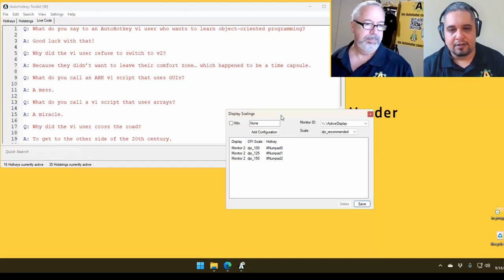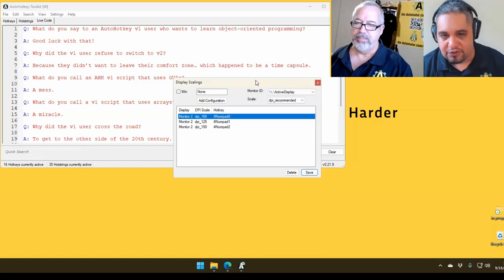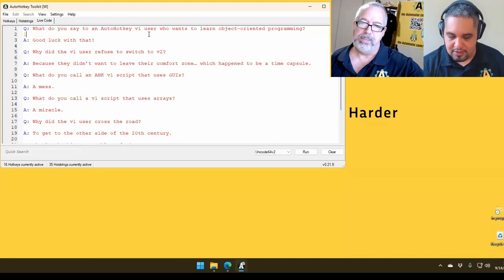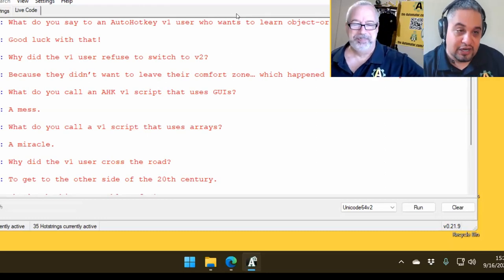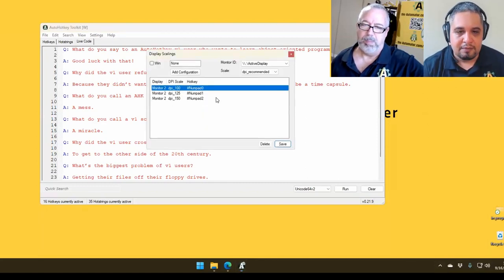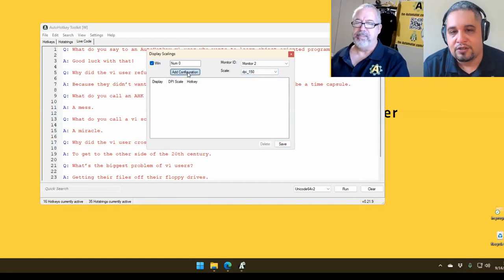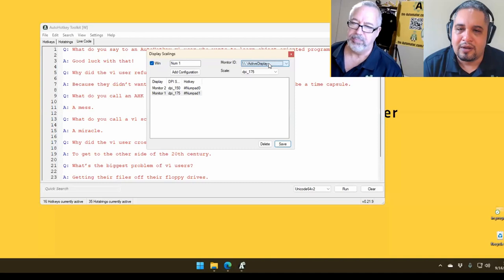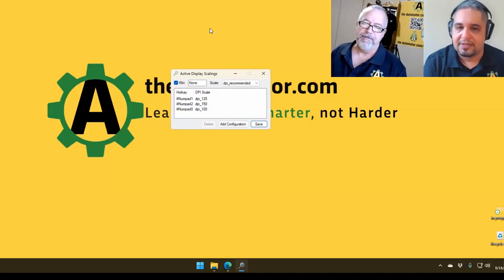Two AHK scripts to easily change your Monitor's DPI Scaling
These two AutoHotkey scripts simplify changing your Monitor's DPI.  One allows you to assign Hotkeys to specific monitors, the other uses the active monitor to apply the settings to.  You can get both scripts here: the-Automator.com/MonitorDPIScaling

TLDR: The key idea of the video is that using AHK scripts can make it easy to change the DPI scaling on a monitor by assigning hotkeys, eliminating the hassle of manually adjusting the settings.

1. 00:00 📺 These two scripts make it easy to change the DPI scaling on a monitor by assigning hotkeys, eliminating the hassle of manually adjusting the settings.

2. 01:16 🔍 The speaker demonstrates how to use a single hotkey to easily update the DPI scaling of the monitor, including menus and text size.

3. 02:25 💡 You can easily switch between different DPI scaling settings on your monitor to accommodate different viewers, such as when sharing your screen during a Zoom meeting or recording videos for YouTube.

4. 03:28 📺 You can easily change your monitor's DPI scaling by setting up hotkeys for each monitor and specifying the desired scale.

5. 04:13 📺 Two AHK scripts allow easy changing of monitor DPI scaling, with one applying to the active display and the other allowing selection of a specific monitor.

6. 05:02 📺 The script allows you to easily change your monitor's DPI scaling by selecting hotkeys for the desired resolution on the current monitor where your mouse is located.

7. 05:45 🔍 Changing your monitor's DPI scaling is like using a magnifying glass to make everything on your screen bigger by reducing the number of pixels per square inch.

8. 06:45 📺 The speaker shares two AHK scripts for easily changing your monitor's DPI scaling, which they use regularly for screen sharing and recommends for learning how to take control of your computer with AutoHotkey